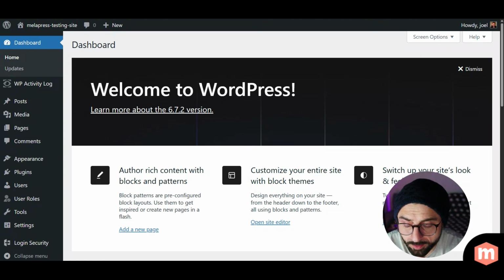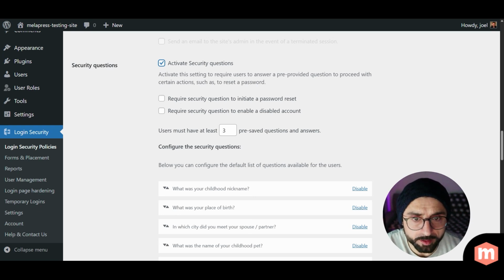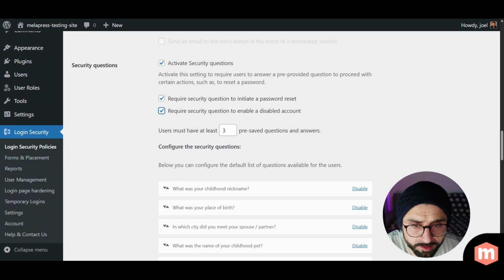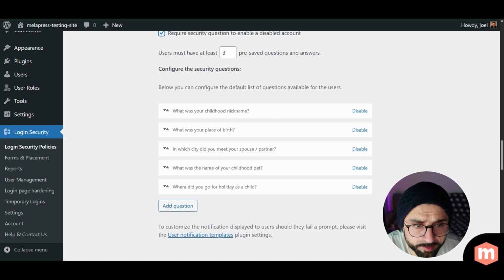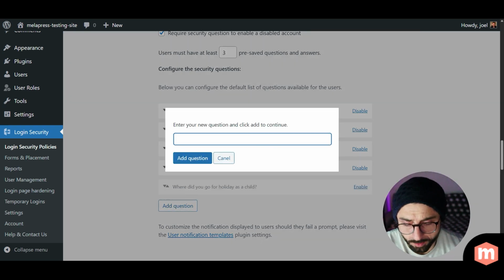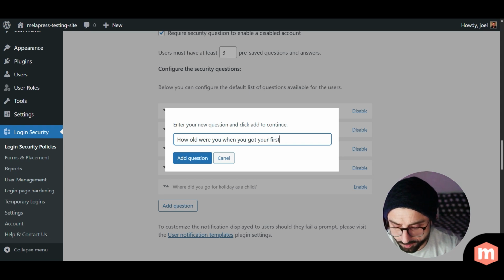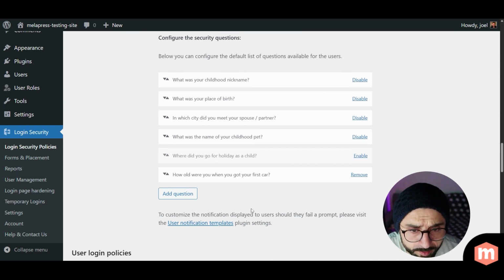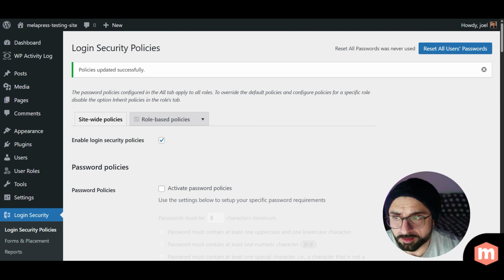How to Set Up Security Questions for WordPress Users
Want to add an extra layer of protection to user accounts? In this tutorial, Joey from Melapress shows you how to configure security questions for your WordPress users using the premium edition of Melapress Login Security.

You’ll learn how to:
✅ Enable security questions for password resets and account reactivation
✅ Customize or disable default questions
✅ Add your own security questions
✅ Notify users to set up their answers

🔐 A simple and effective way to increase login security and protect your users.